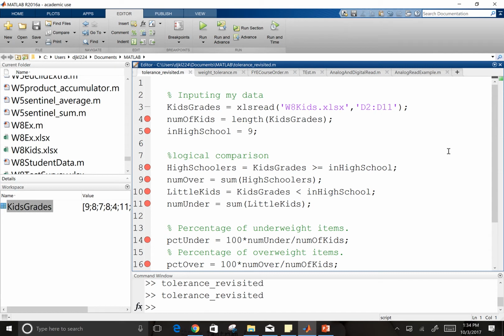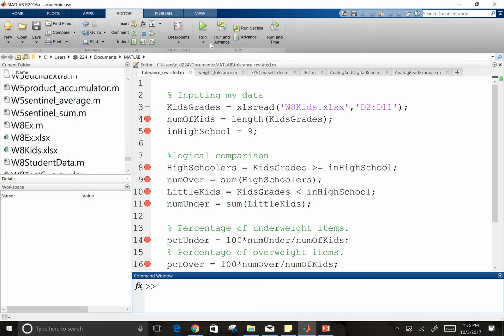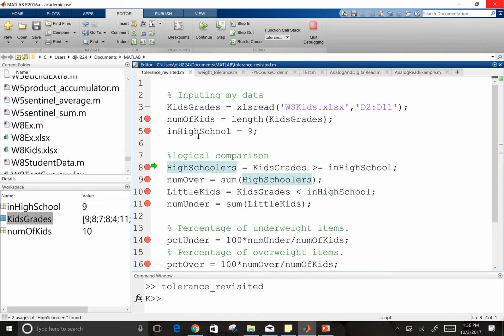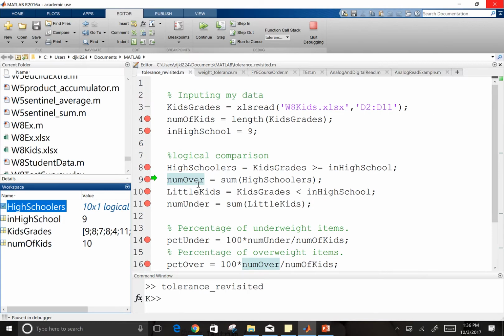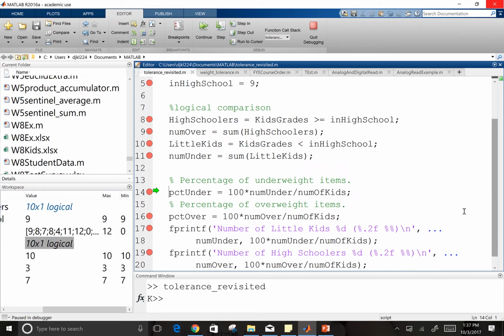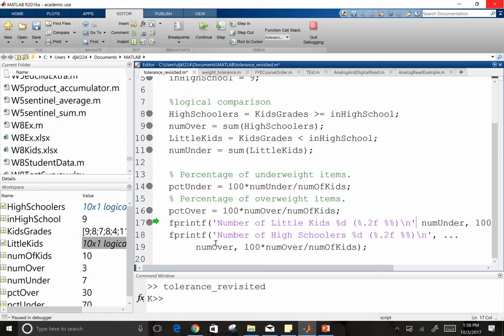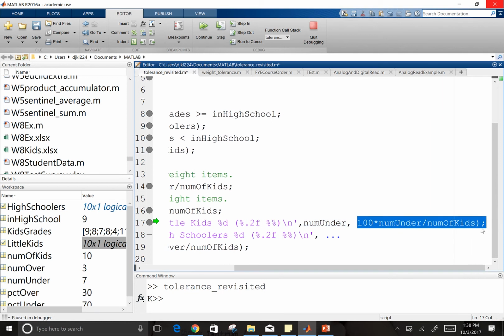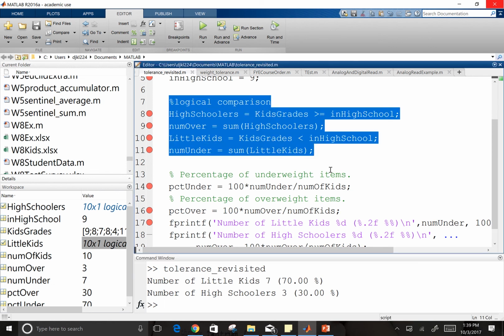Logical Comparisons in Matlab